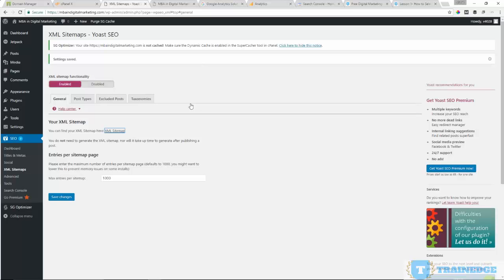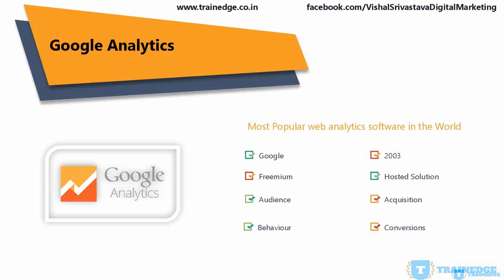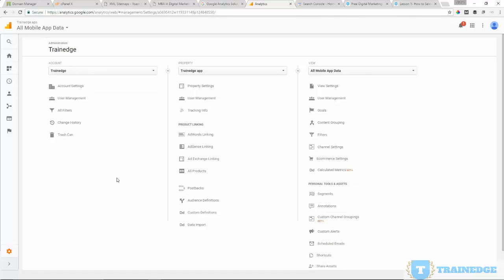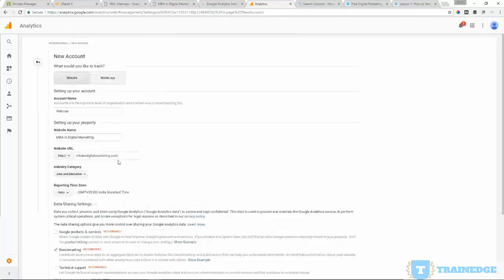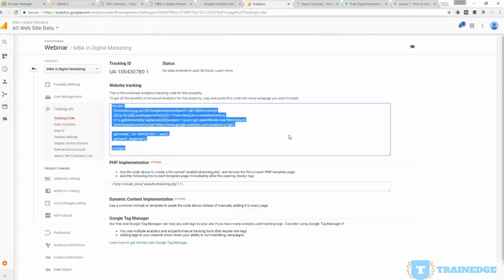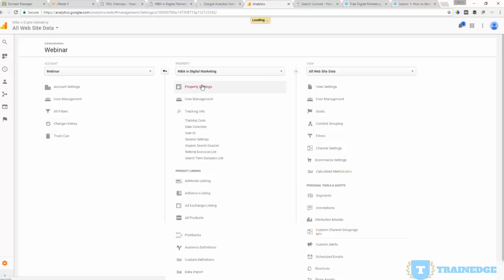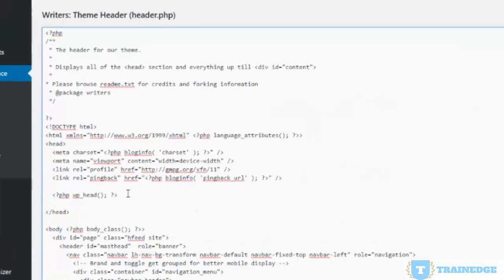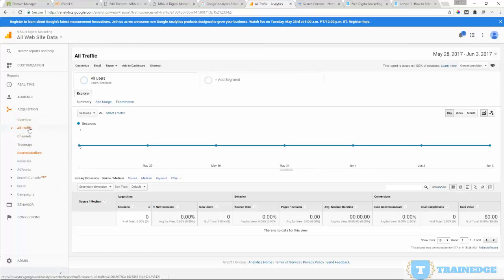15. Installing Google Analytics on Site